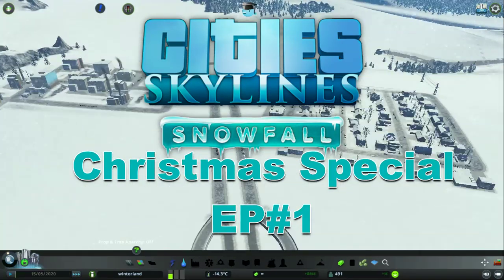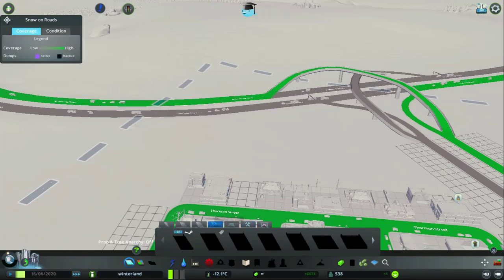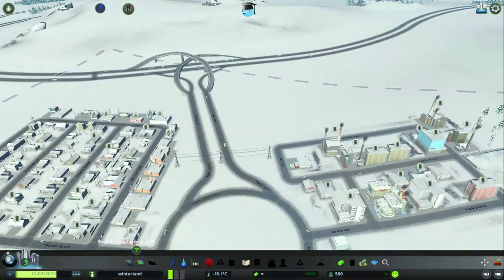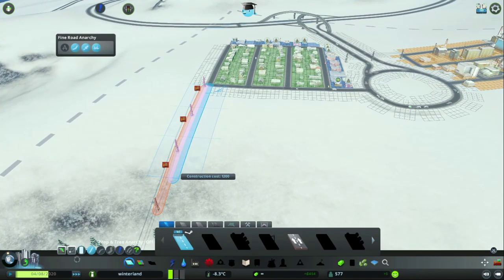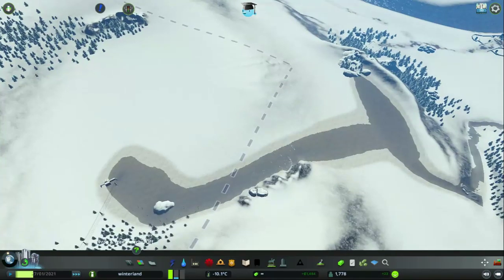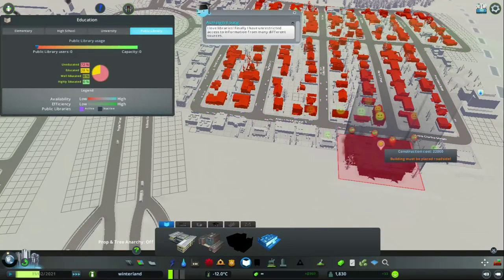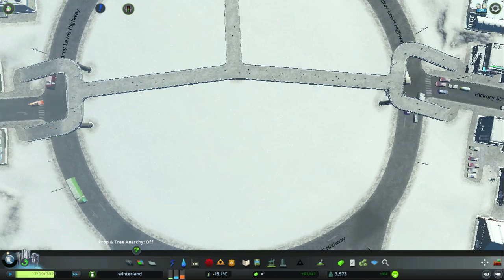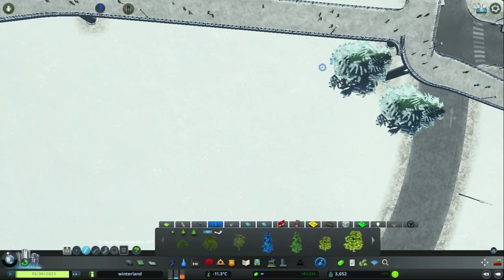Christmas city EP#1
🔹Partnership;
44 Views - Aug 8, 2023
LIVE STREAM; MON,WED,FRI,SAT @7pm EST
 VIEWER SHOUTOUT;
  🔹Newest sub; Simone Joseph
  🔹latest tipper;
  🔹newest discord member;
🔹Support Us;
Amazon Associates;